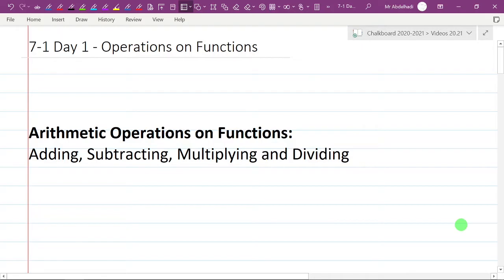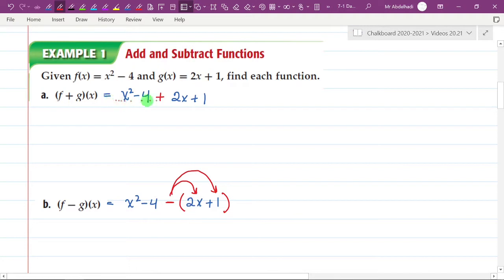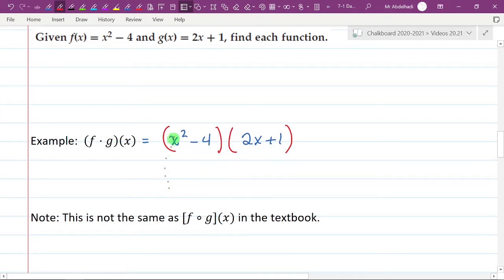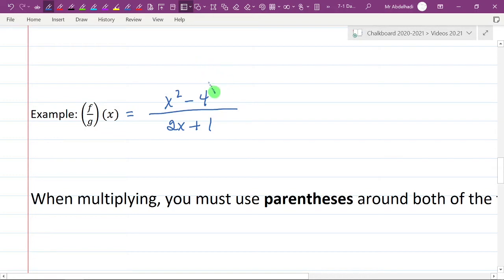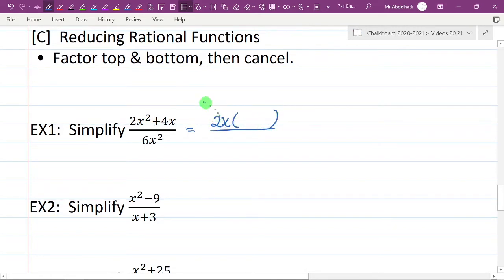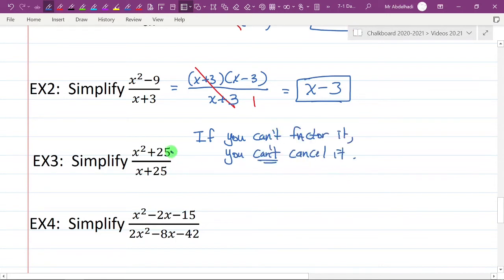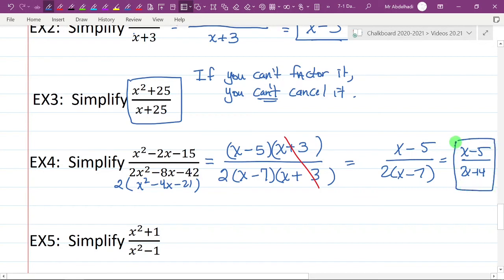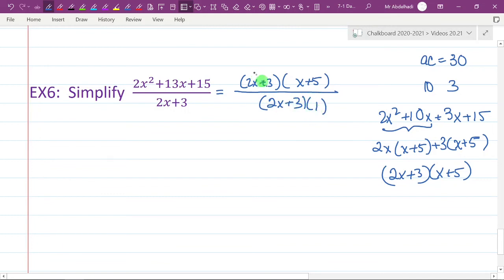Lesson 7-1 Day 1 - Operations on Functions